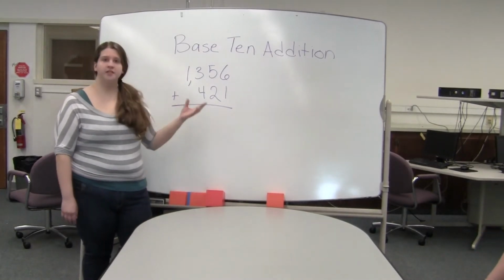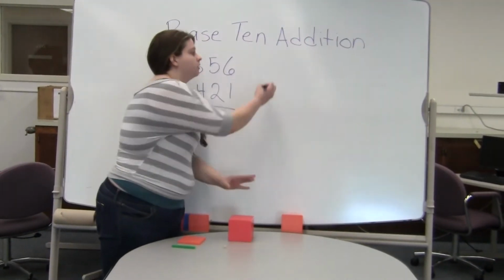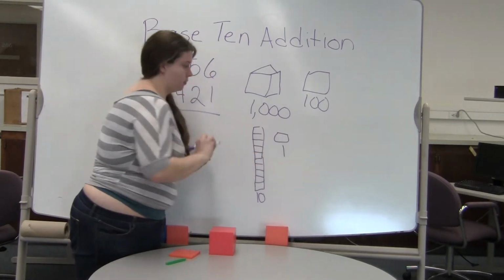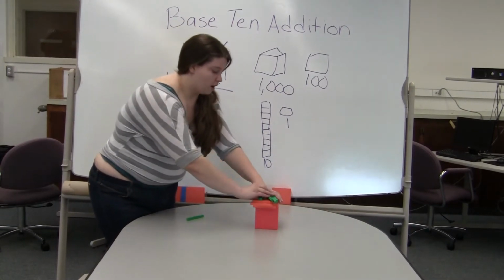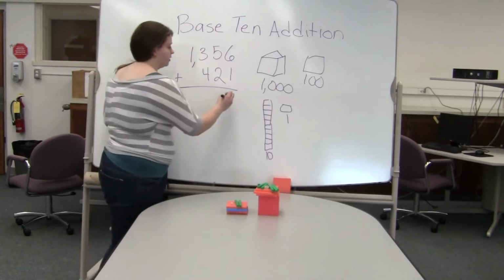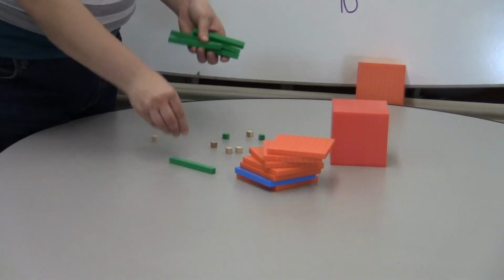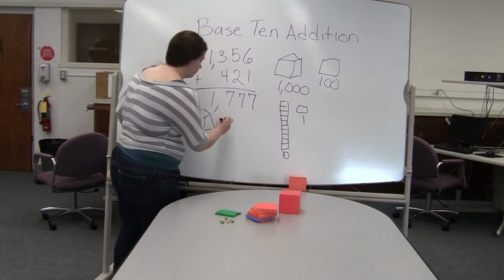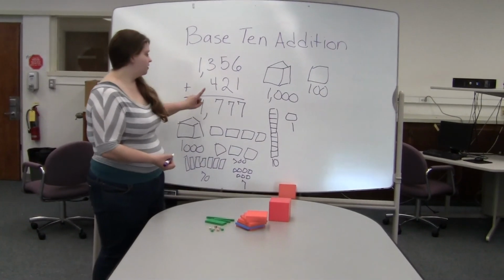Base 10 Addition